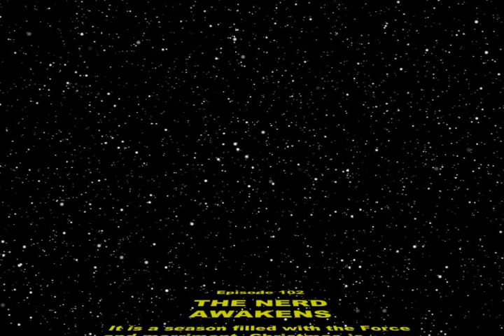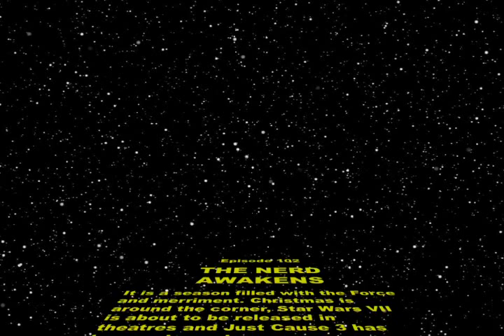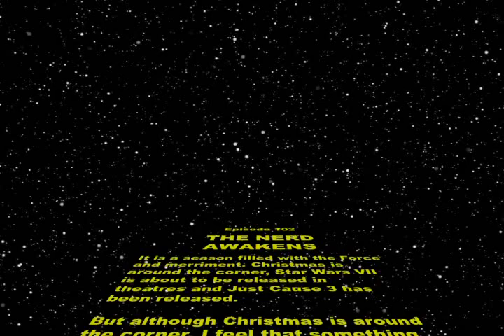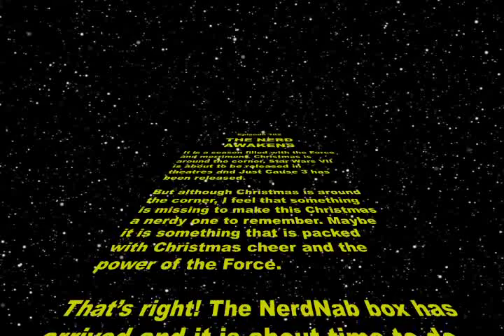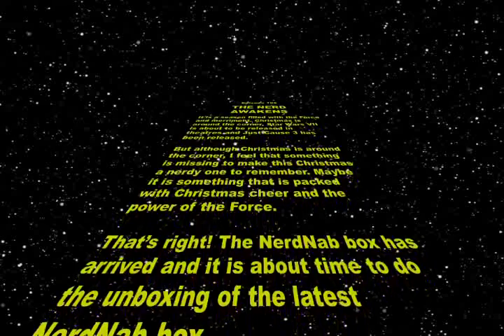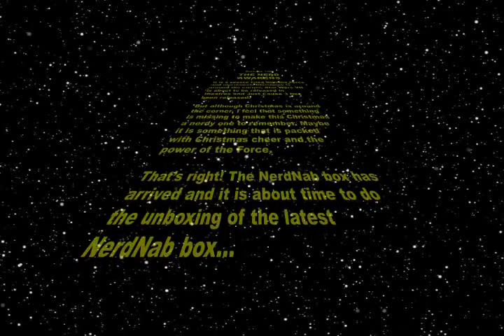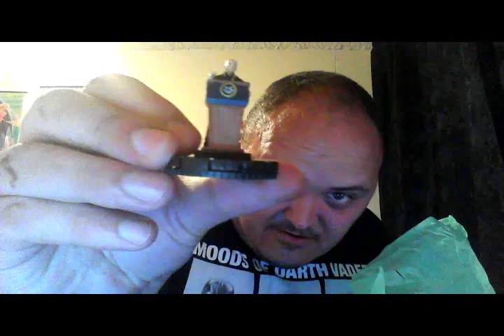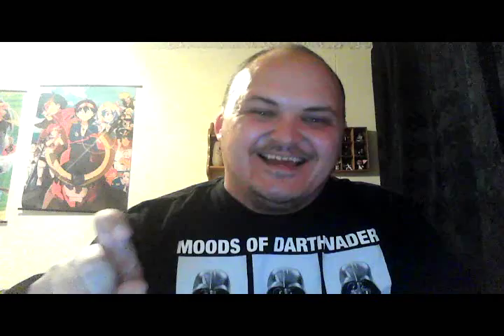NerdNab Unboxing - Dec/Jan 2016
This is the second unboxing that I am doing of NerdNab.